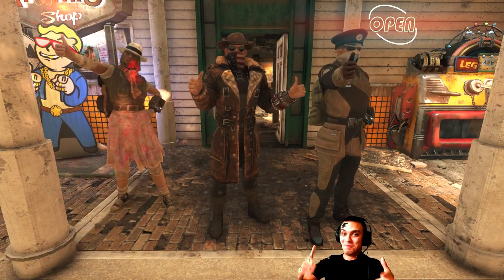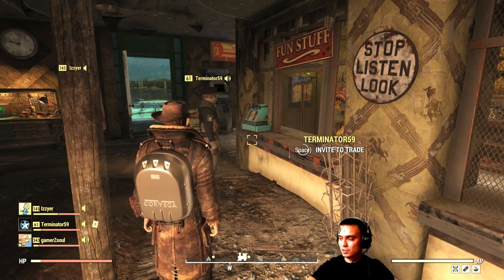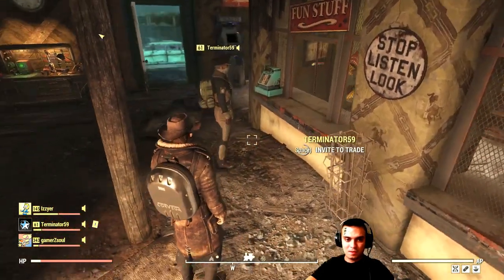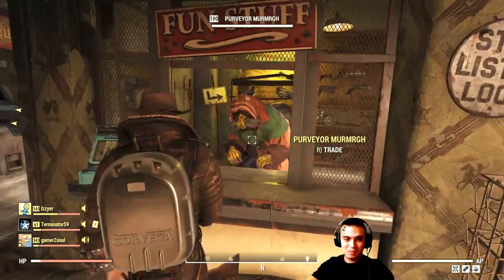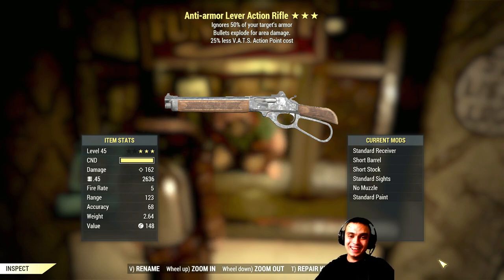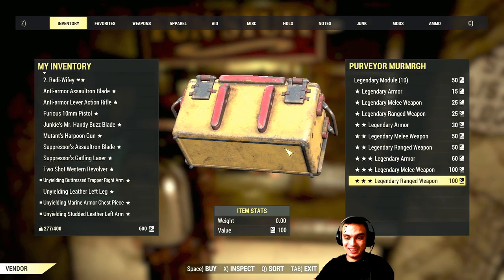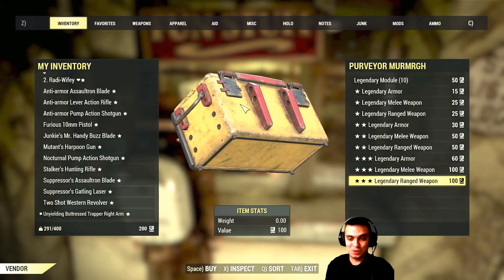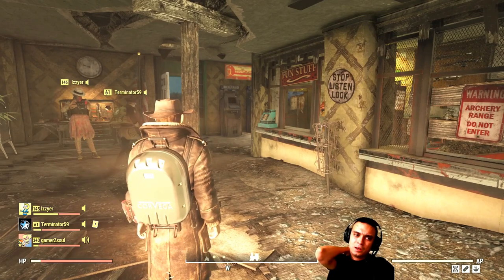I Feel Like This is The Top 3 Star AAE Lever Action Rifle Weapon I ever got from this Vendor! #16